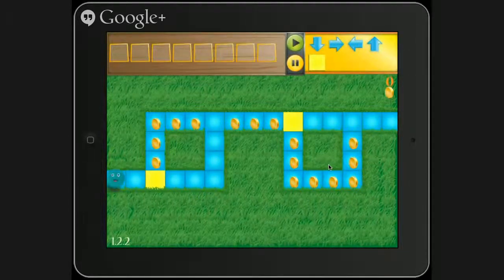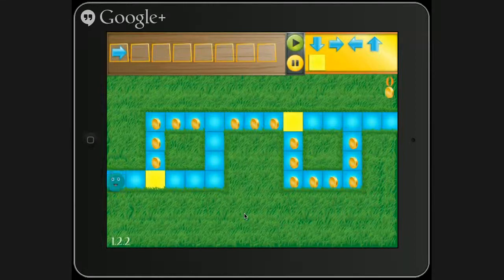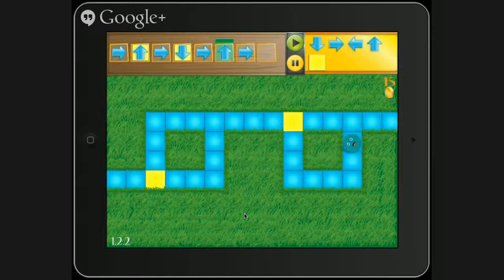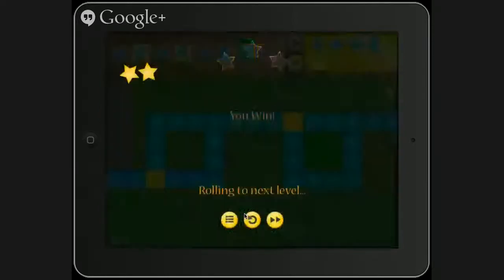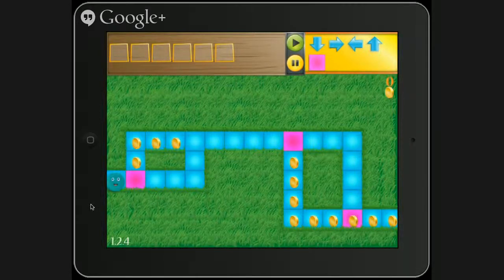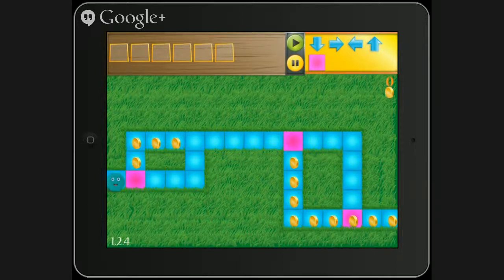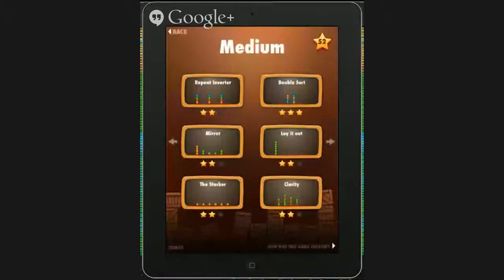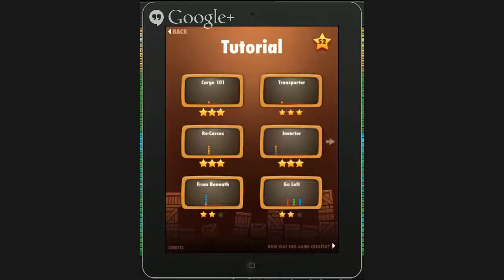ETMN - Coding with Kids Tutorial - Part 2